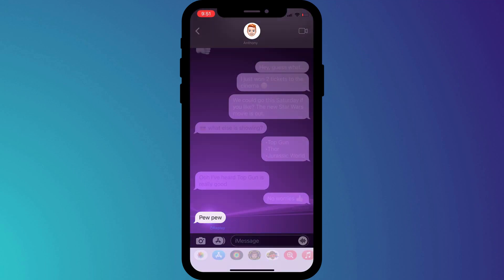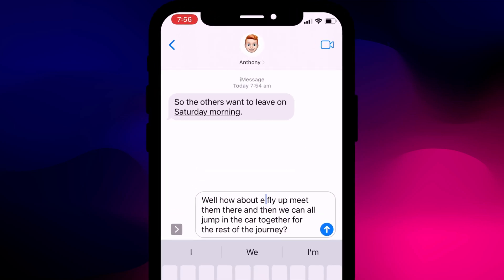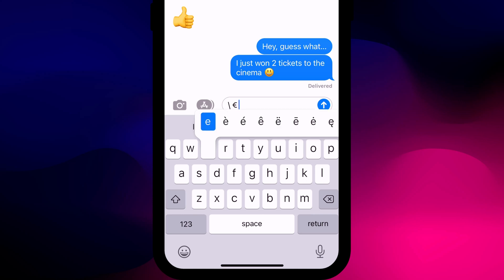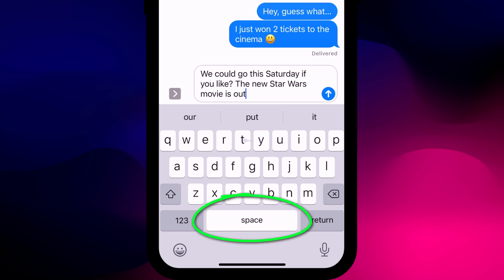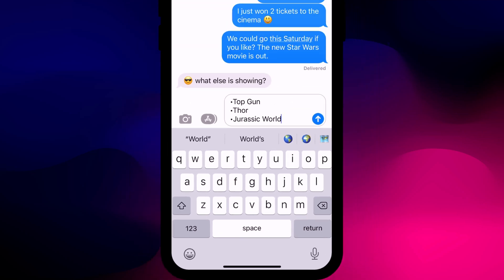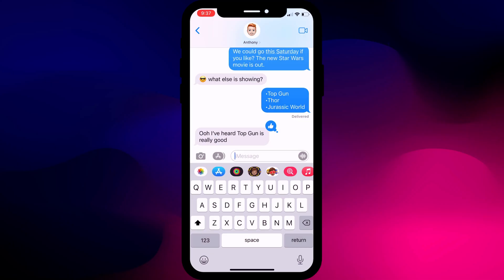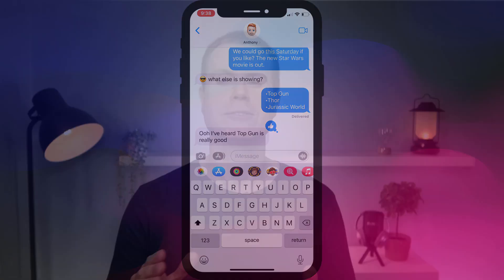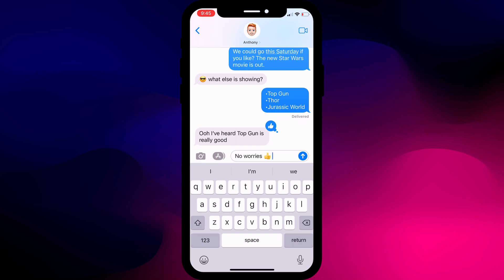10 iPhone Keyboard Shortcuts (...You Never Knew!)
Want to speed up typing on your iPhone or iPad? These ten keyboard shortcuts and tips will take your typing skills  to the next level!

0:00 - Cursor Trackpad
0:44 - 3 Dot Shortcut
1:21 - Quick Number Access
1:45 - Adding A Period
1:57 - Web Domain Shortcut
2:22 - Bulleted Lists
2:42 - Selecting Text
2:57 - Tapbacks
3:11 -  One Hand Typing
3:50 - Custom Text